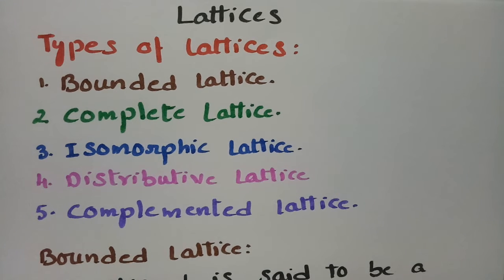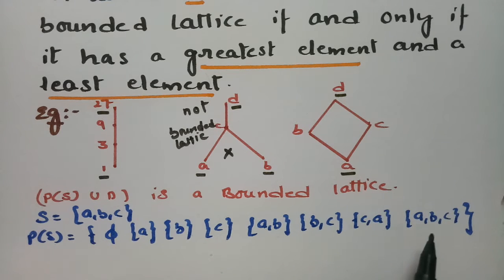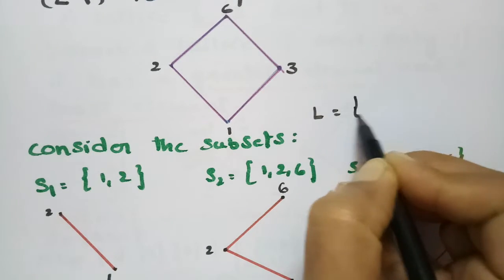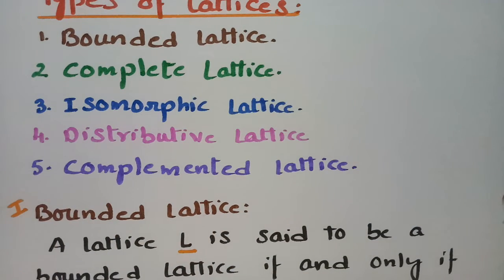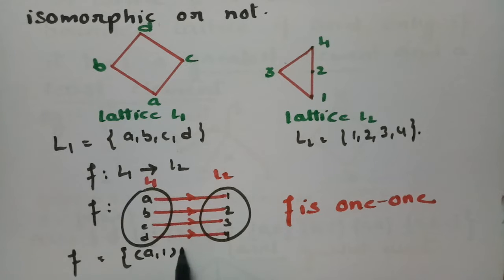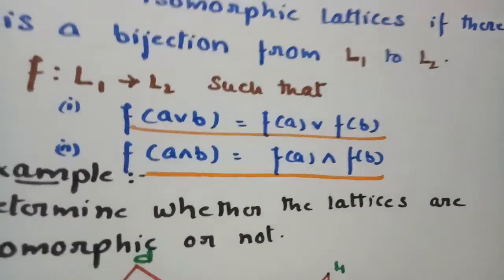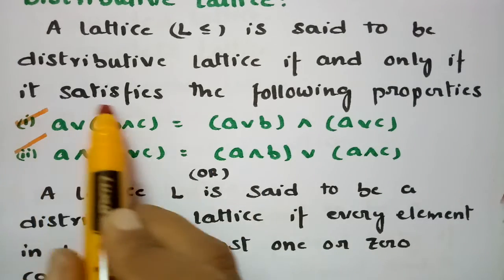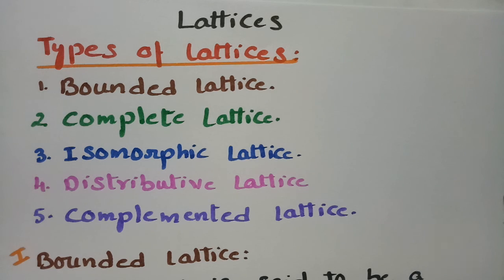Types of lattices-Bounded,complete,Isomorphic,Complement,Distributive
For all B.Tech n Degree student-Types of latticrs-Bounded,Complete,Isomorphic,Complemented,Distributive